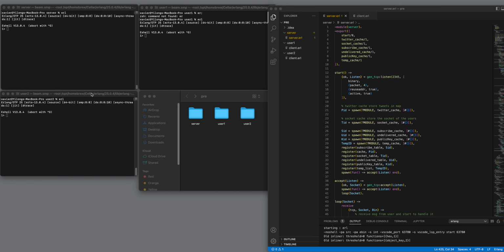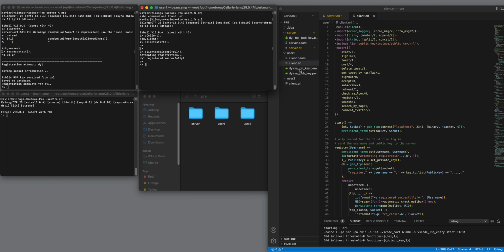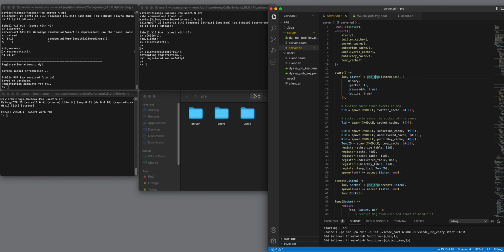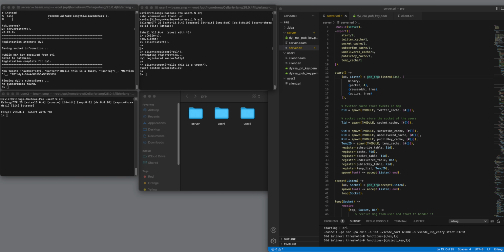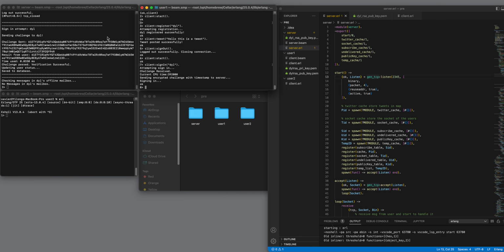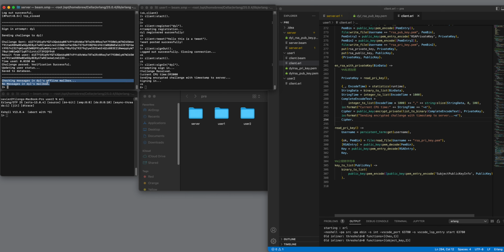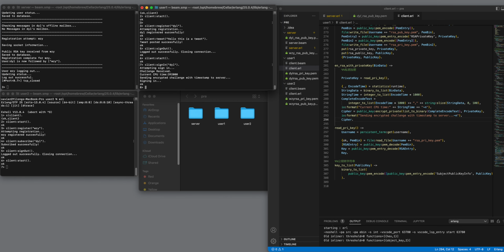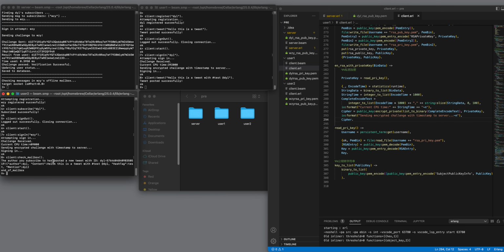Screen Recording 2022 12 15 at 9 08 06 PM